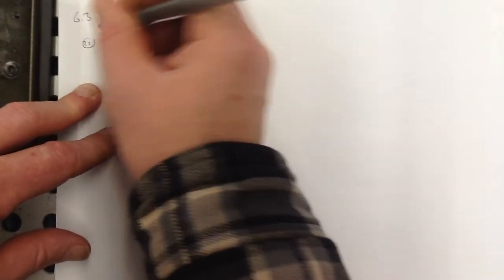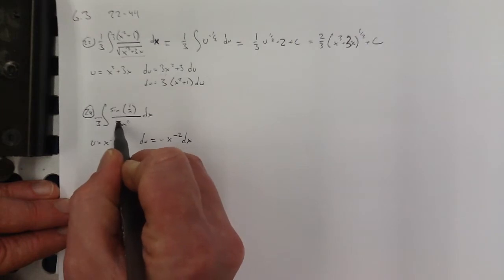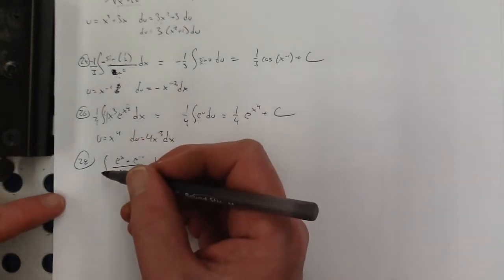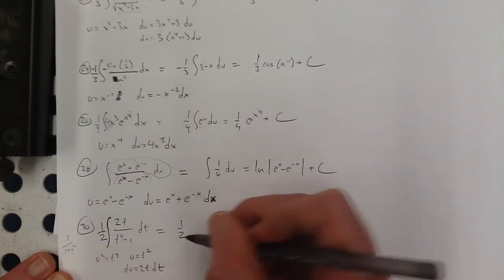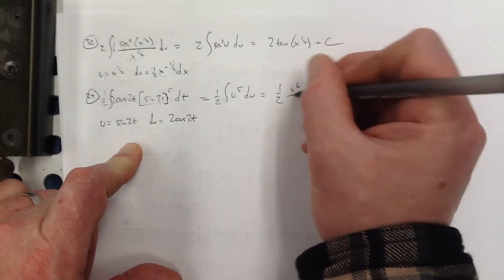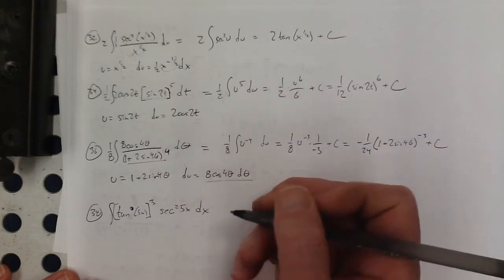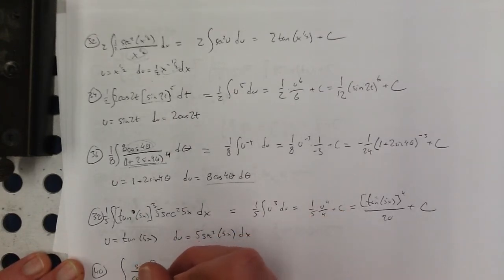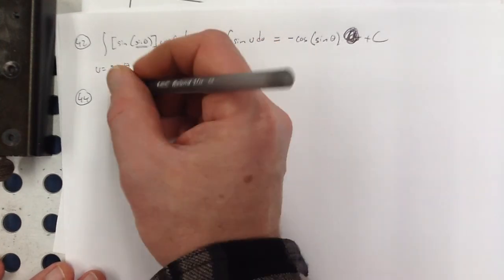6.3 22-44 evens